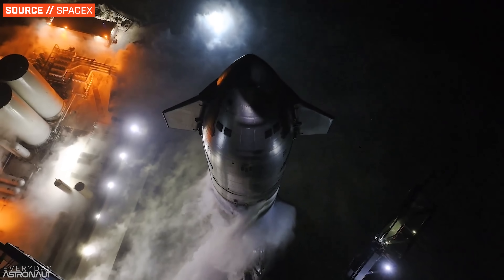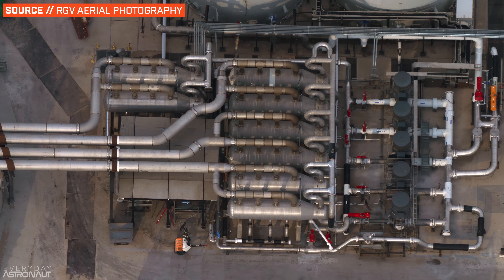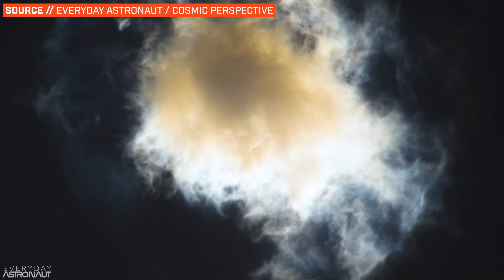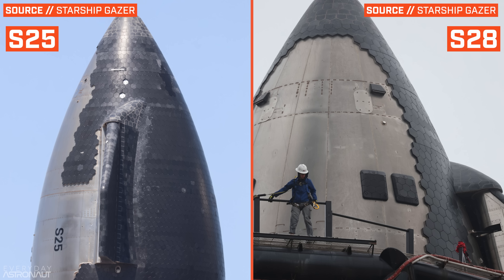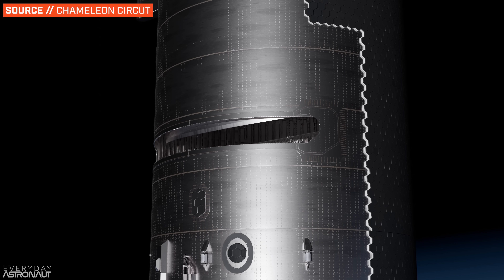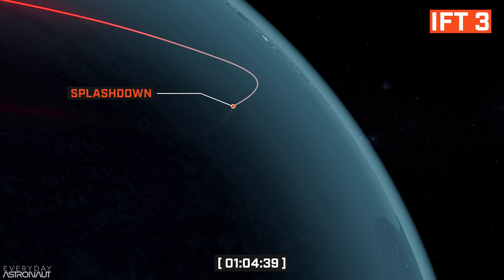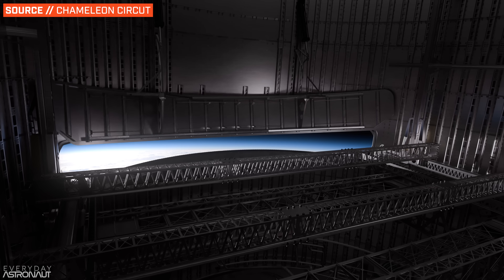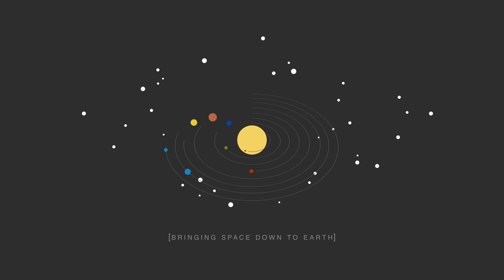What Did SpaceX Change & Upgrade For Starship's 3rd Flight Test?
Starship’s third full stack flight test is just around the corner and with the first two tests achieving some merits of success and progress, the third flight with Booster 10 and Ship 28 has made some pretty substantial upgrades and changes to not only the hardware but also the flight profile.

00:00 - Intro
00:42 - Pad Upgrades
01:28 - Booster Upgrades
02:38 - Ship Upgrades
04:43 - Mission Changes
06:52 - Summary

For a more detailed rundown on all the exact changes, may I recommend checking out this incredible article by my friends at Ringwatchers